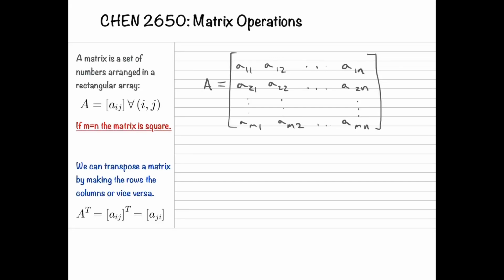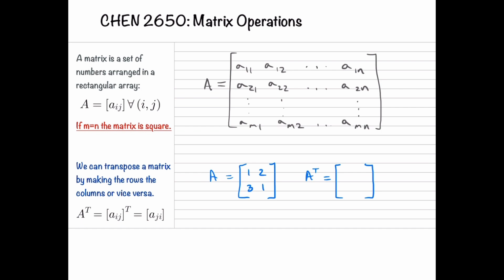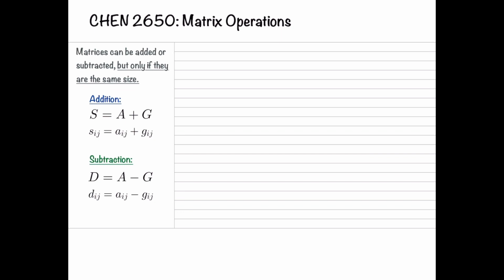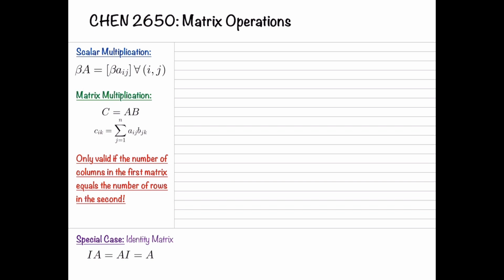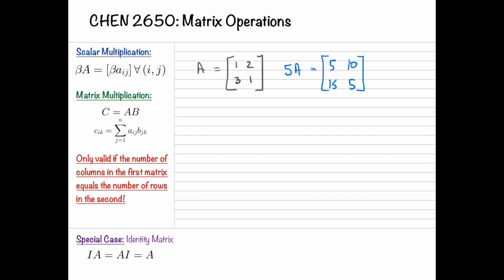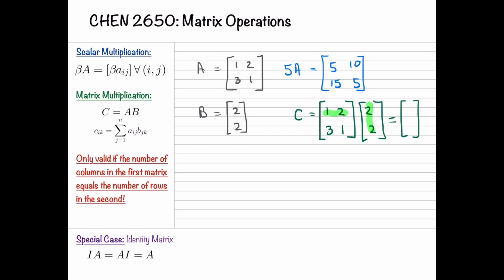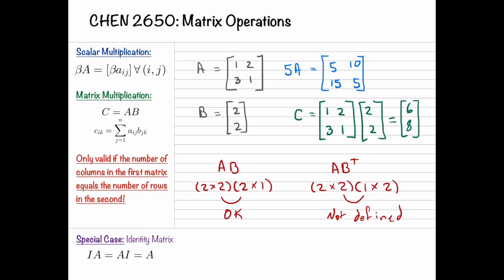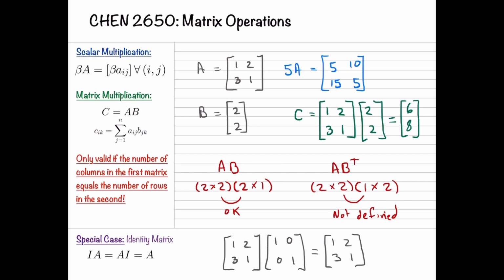CHEN 2650 - 1 - Matrix Operations